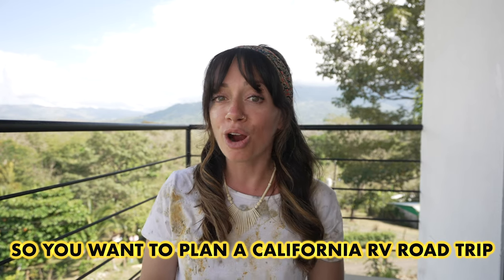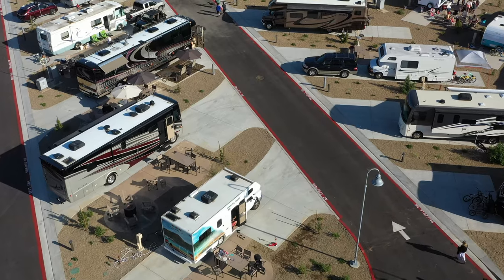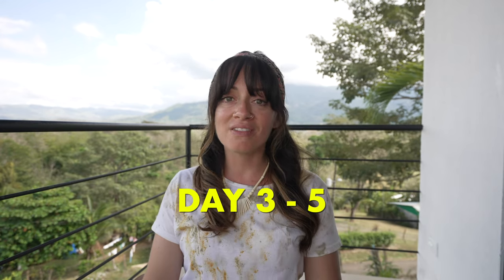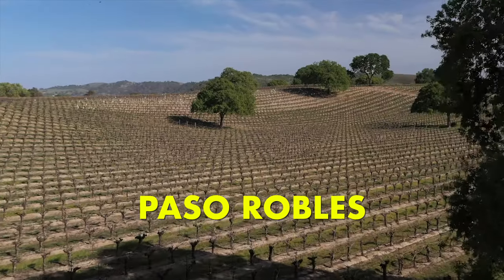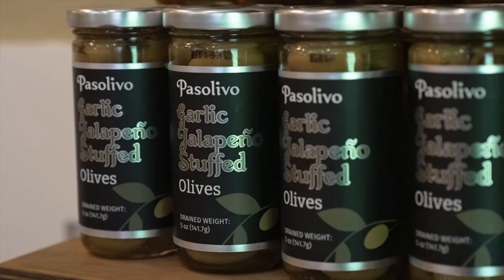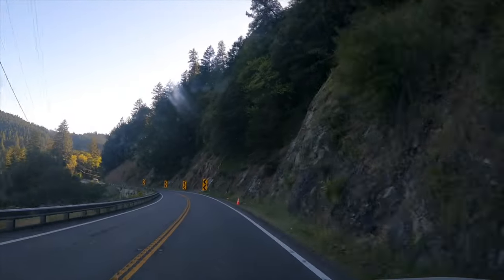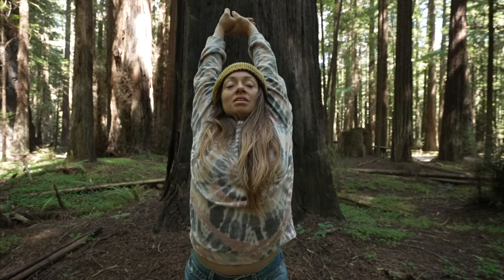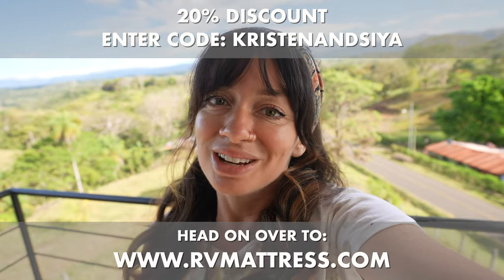Pacific Coast Highway Road Trip | 15 Days Driving Along the California Coast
Take a two-week long road trip along the Pacific Coast Highway along the California coast in an RV. From San Diego, California to Coos Bay, Oregon, Kristen shares the BEST places to stay, what to eat, what to do, how much things cost and how to find FREE overnight RV parking along the way.

✈ Want to learn how to make travel videos? Check out our 5 courses on Skillshare + get your first month of Skillshare for FREE

▬ Skip to your favorite part  ▬▬▬▬▬▬▬▬▬▬